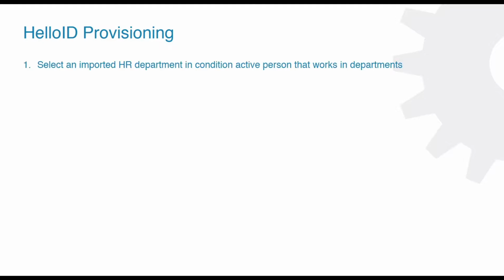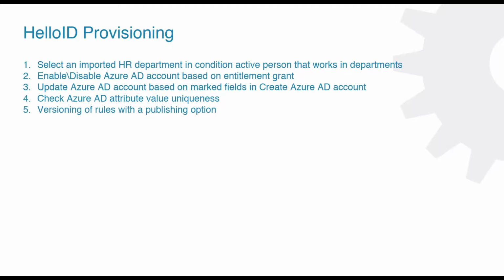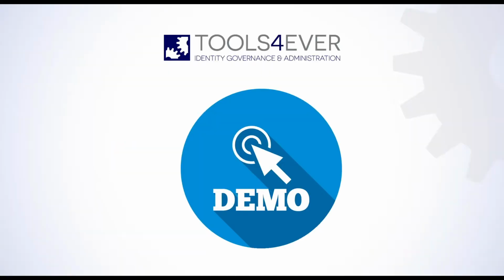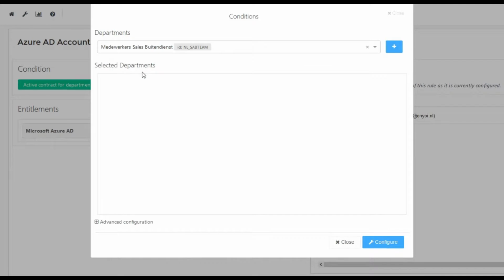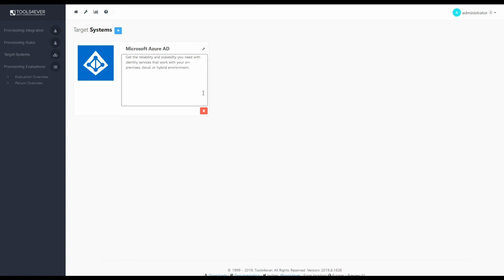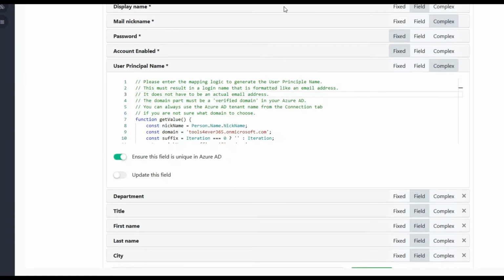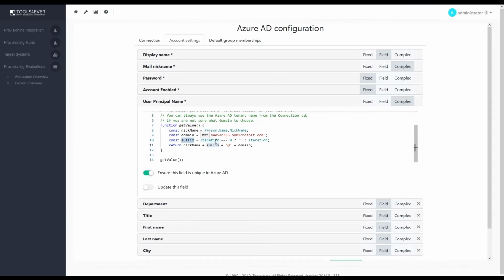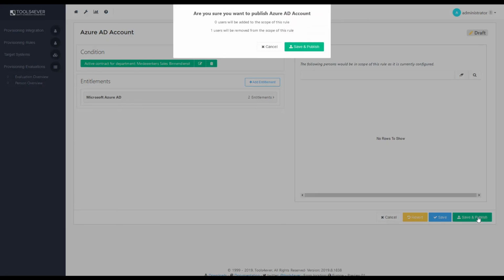HelloID Provisioning - Product Update 2019.08 - Identity as a Service